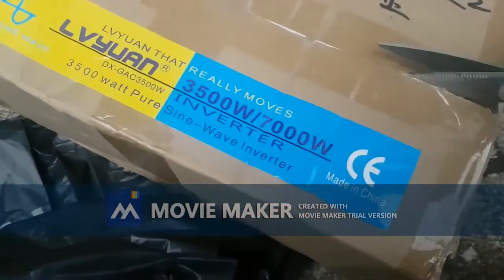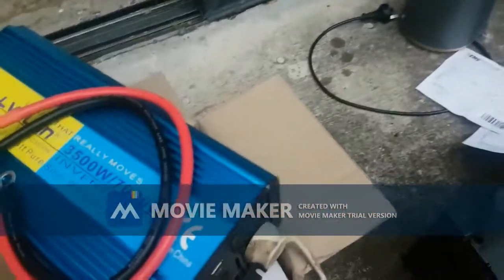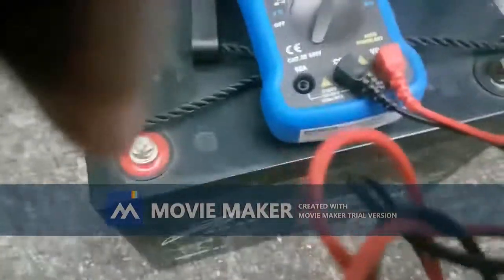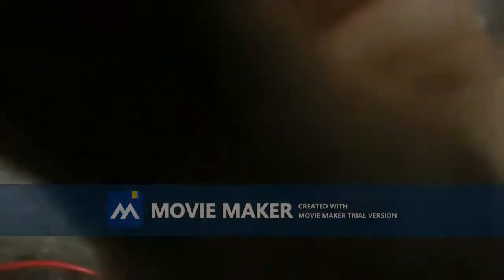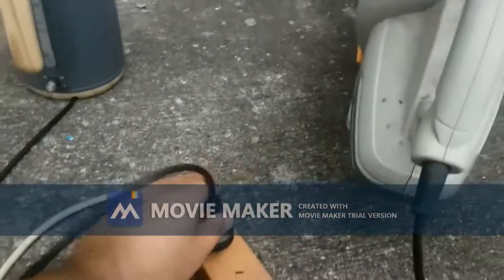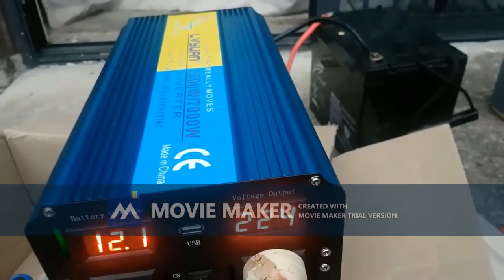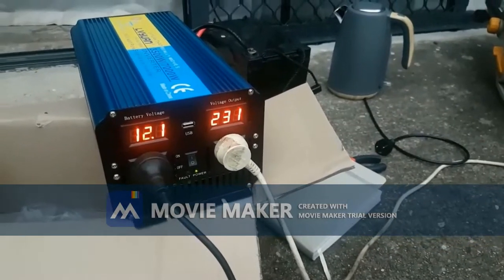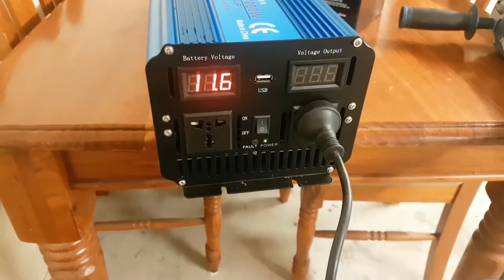Unpacking and Testing Inverter Lvyuan 3500w